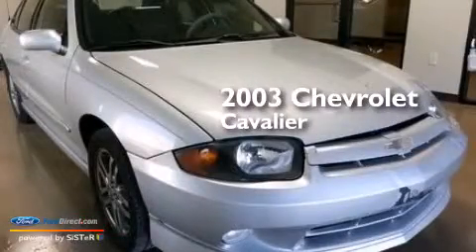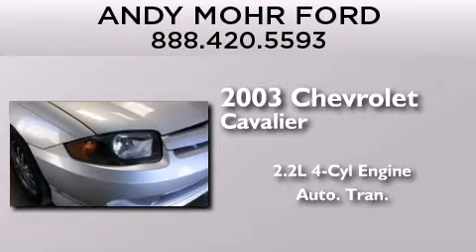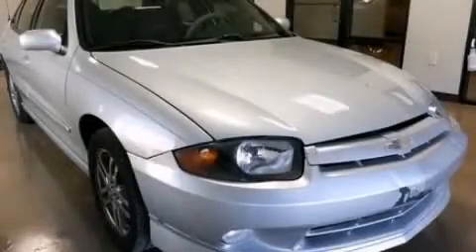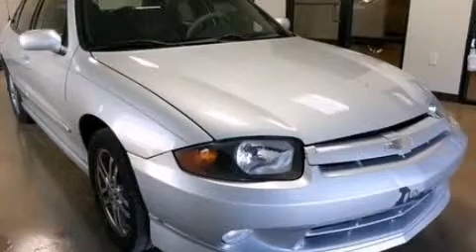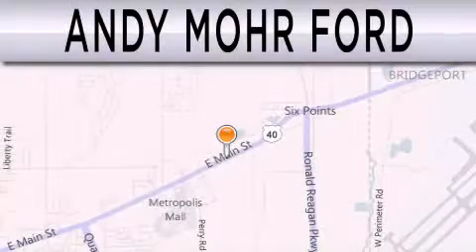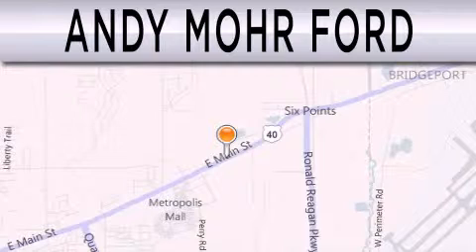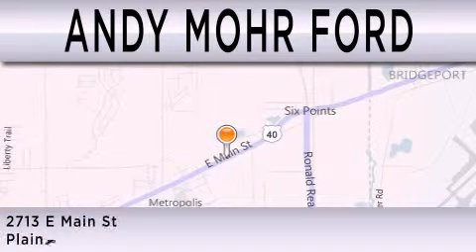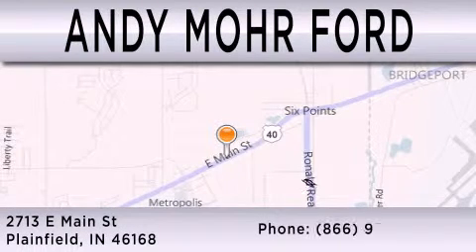2003 Chevrolet Cavalier Plainfield IN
We have been honored to serve the Plainfield IN area , we promise that your experience at our dealership will exceed your expectations ! Year : 2003 Make : Chevrolet Model : Cavalier Engine : 2.2L I4 16V MPFI DOHC Trans . : AUTOMATIC Exterior : ULTRA SILVER METALLIC Miles : 136,435 Interior : GRAPHITE Stock : T16810C Andy Mohr Ford 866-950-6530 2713 East Main Street Plainfield , IN 46168